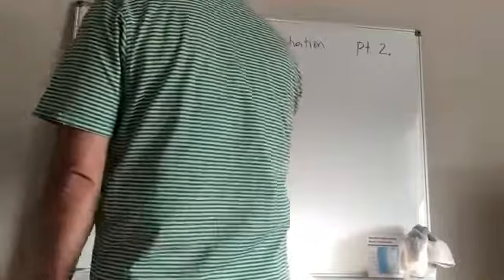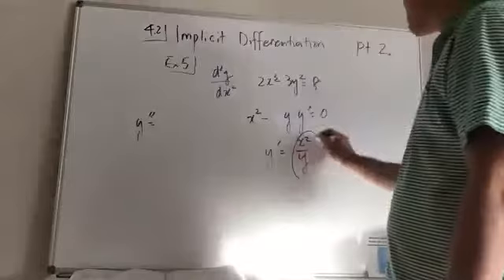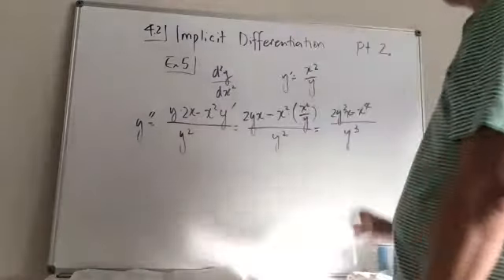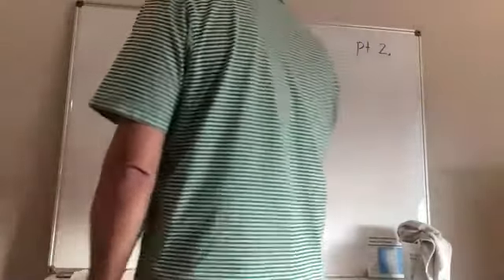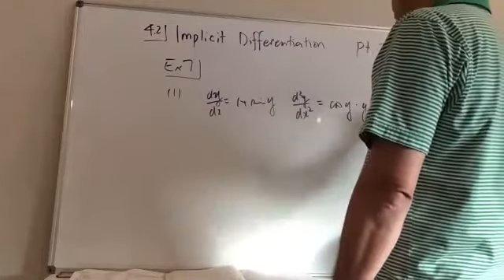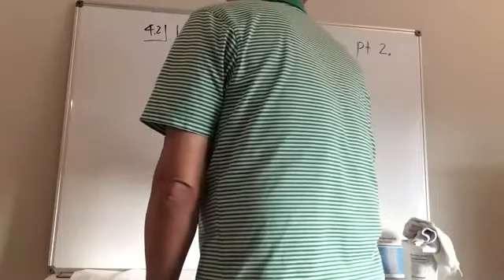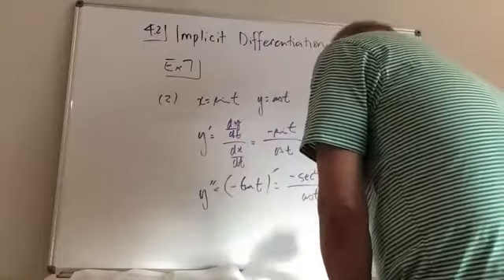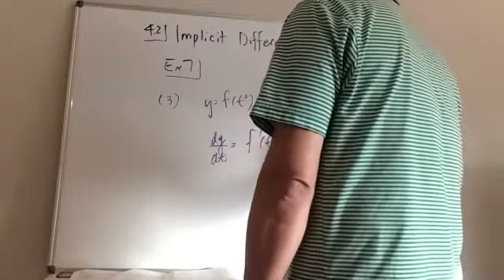APC Ch 4.2-2 20-21